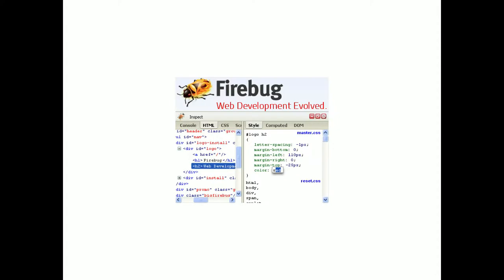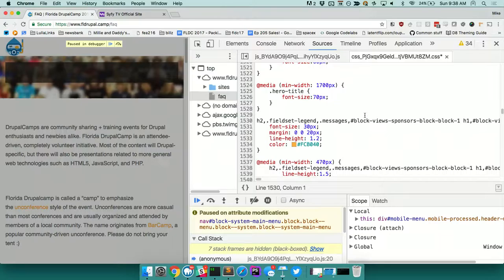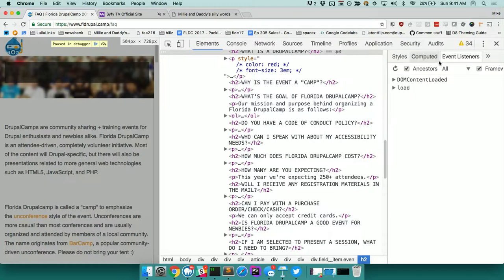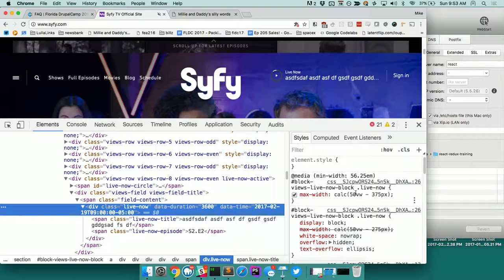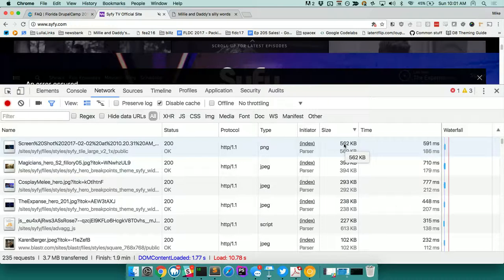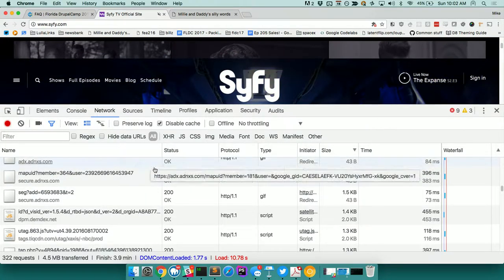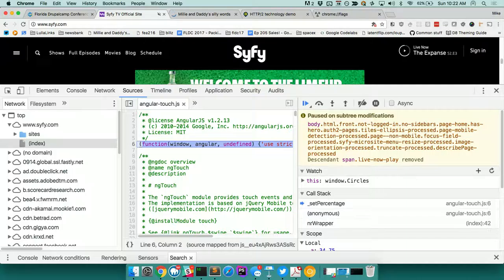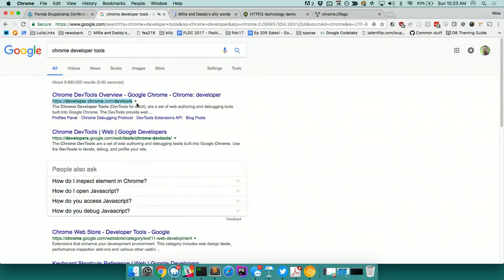Debugging, Profiling, & Rocking Out with Browser-Based Developer Tools!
Presented by Mike Herchel at Florida Drupalcamp 2017